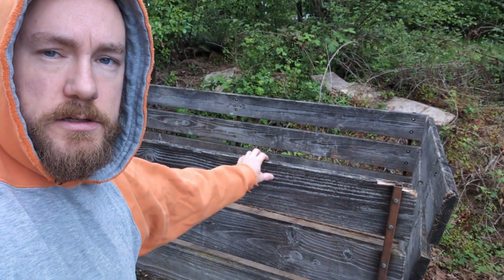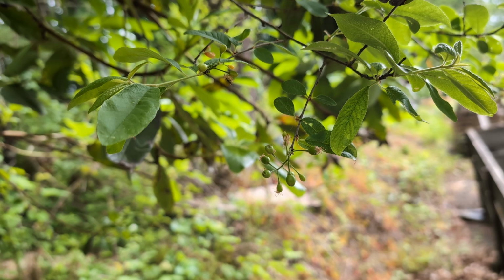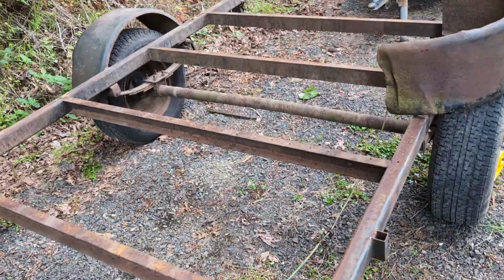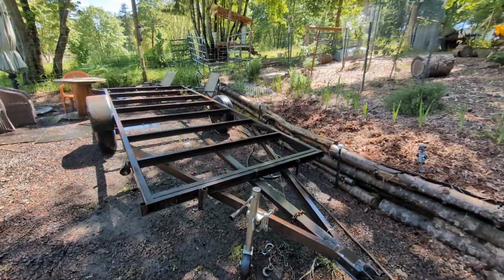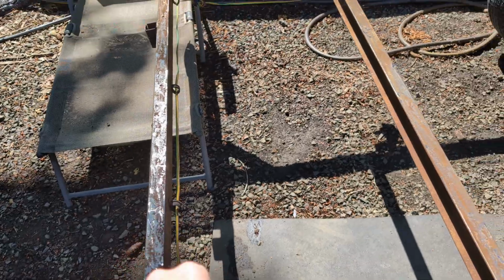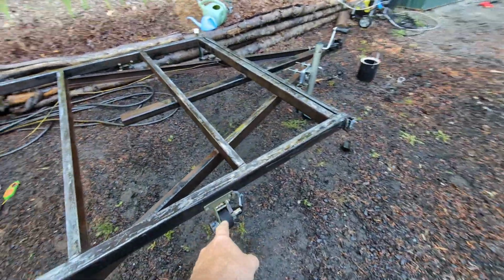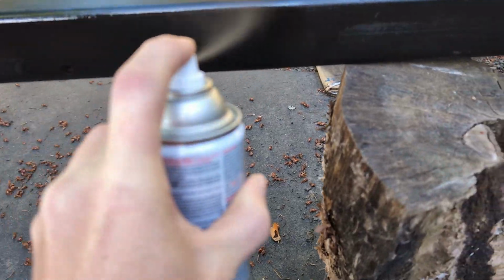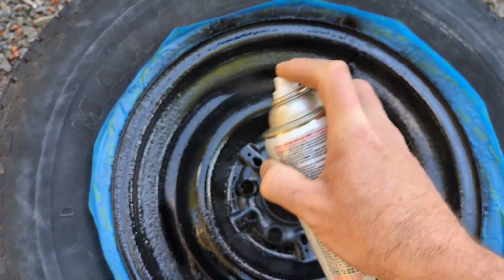Tearing Apart This Old Trailer With My Boys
We bought another trailer that needs fixing up! This time, a smaller 1 axle, but with some nice gear on it--a good jack, built in straps, bars to make nice rails. Last time, we bought to use for 2 years and then sold for a little profit after getting it fixed up. We may do that again, or this may be a farm trailer... not sure yet!

For now, the wood on this thing is rotting, the lights need fixed, and the metal needs rust removed and a fresh coat of paint. My boys are eager to help get it all torn down and start fixing it back up with me. Come along with us!

0:00 New trailer
2:00 Kiddos and power tools
3:15 Sides are disassembled, ripping deck boards off
4:24 Removing old deck screws
5:00 Looking for trailer VIN, info
6:53 Pressure washing rust, grime
7:52 Axle rating
9:14 Rust grinding
10:21 Rust remover
12:18 Seller hid slow tire leak
13:43 Spray painting frame
15:37 Coating wheel rim
16:27 Maintenance, not true restoration
16:52 What's that word again?